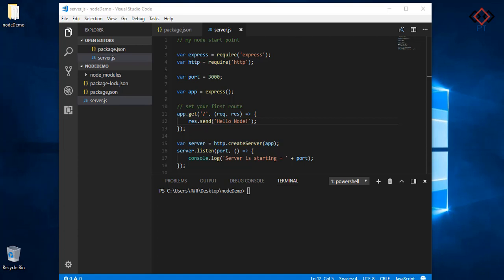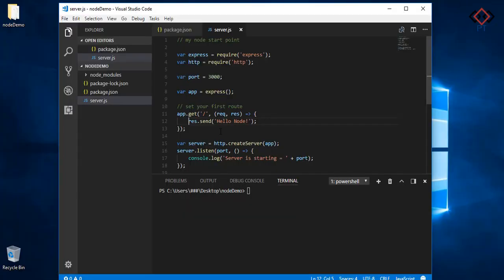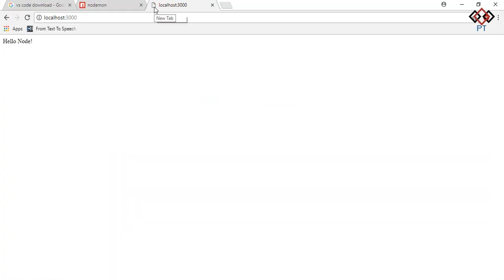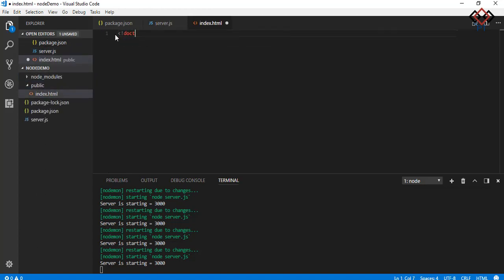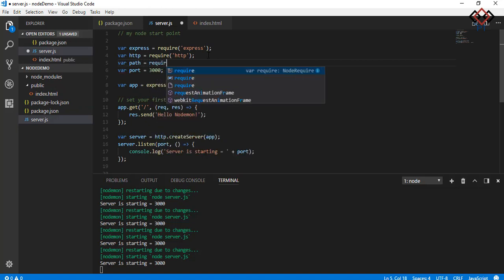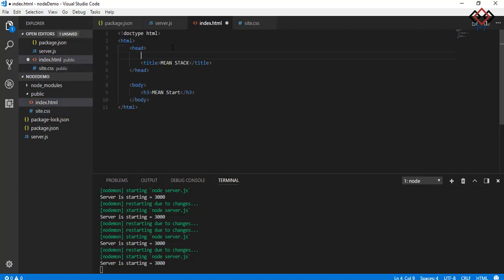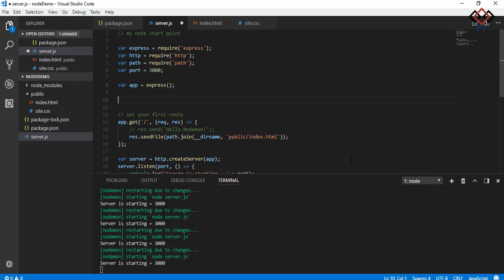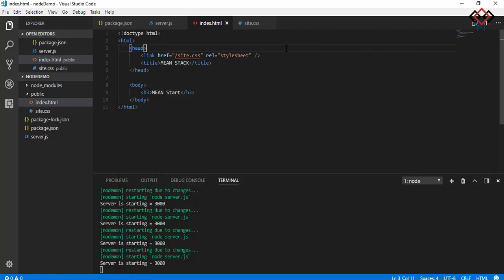Part 2: How to use Nodemon and Access Static Resources in MEAN Stack App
Use Nodemon and Access Static Resources in MEAN Stack App
How to add Nodemon and access Server-side Files.

Here I try to show how to use nodemon in node project. It helps a developer to refresh server after every change in the server files.

Also, how to access server-side file from client in mean stack app